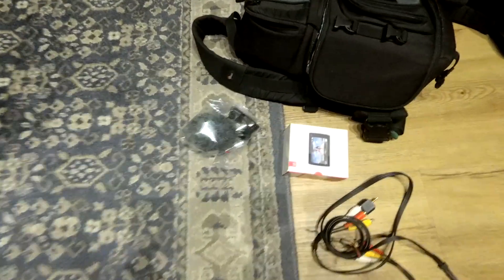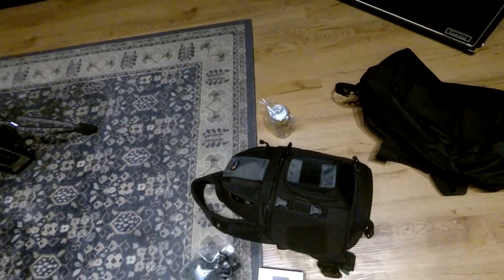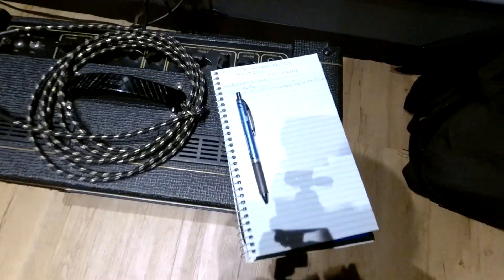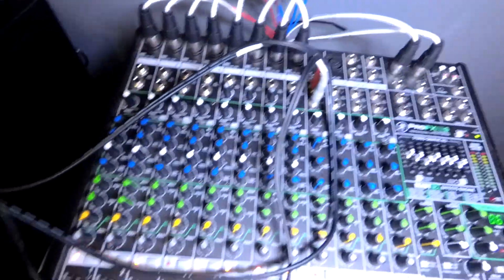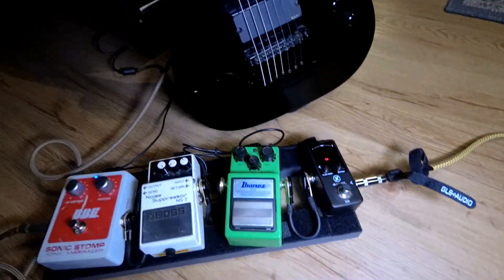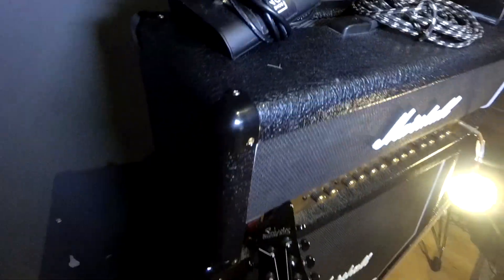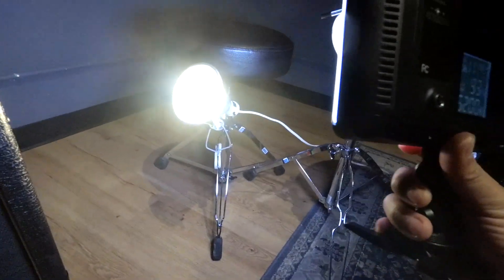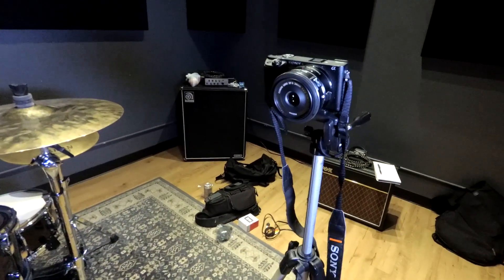How to stay motivated as a SOLO artist Day number two at Fort Knox part 1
How I keep myself motivated as a solo musician and some chat regarding what I will be working on and my plans to write some more material.

This is a documentary regarding some of my solo projects and going back to rehearsing some older songs I used to play to a drum machine. Some of my older projects included Asphyxiator and Nekropsy and although these were as complete bands minus a drummer. I do have the original drum program tracks to rehearse to.

I'll do my best to explain the entire process here and hopefully keep inspired to continue working on my music.